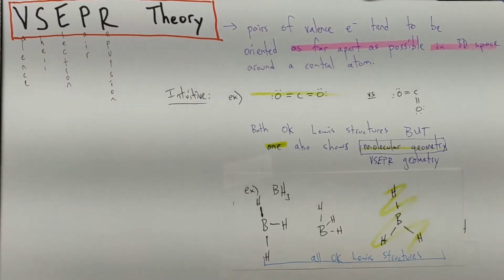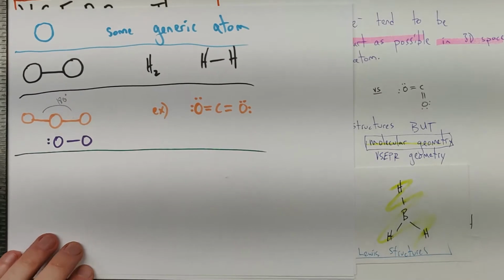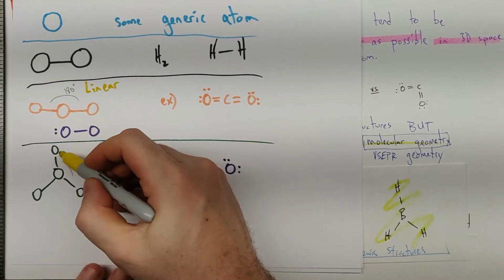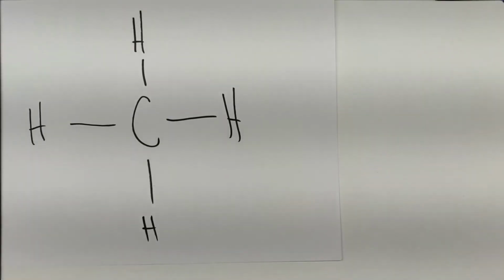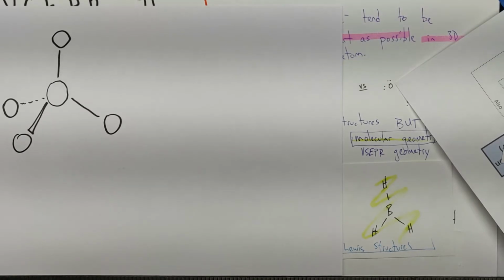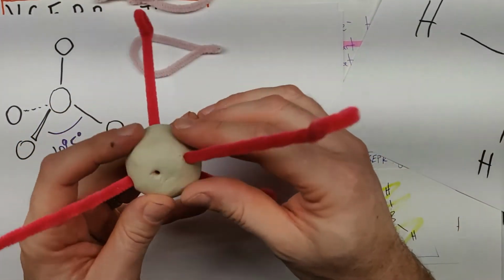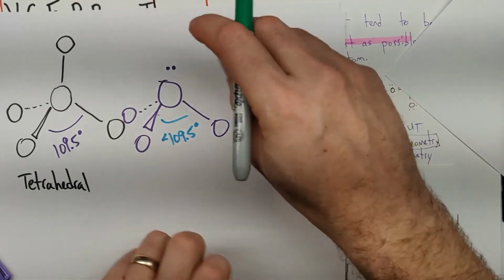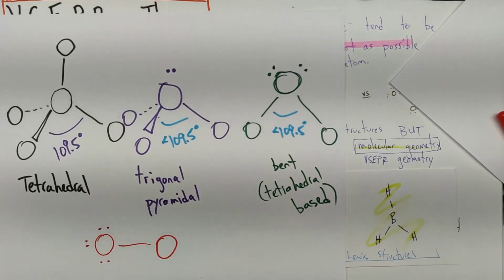Chemical Compounds - Drawing VSEPR Structures (Compounds and Structures Lesson 16.1)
Introduction to drawing 3D structures based on VSEPR Theory.